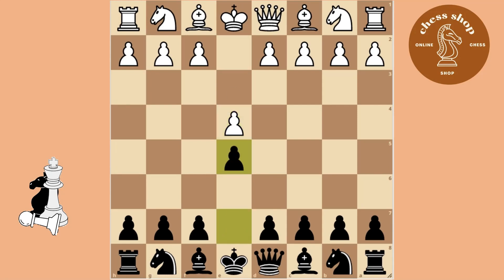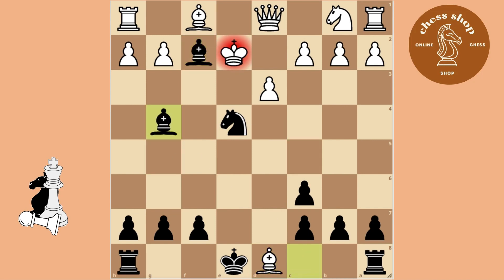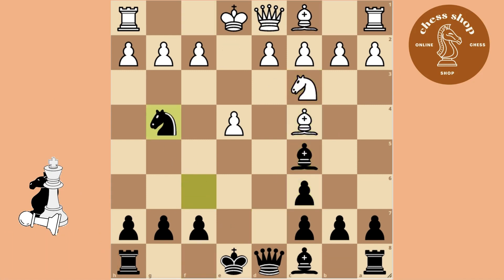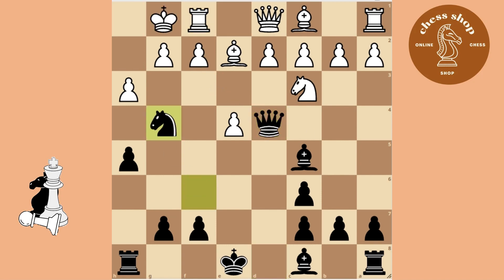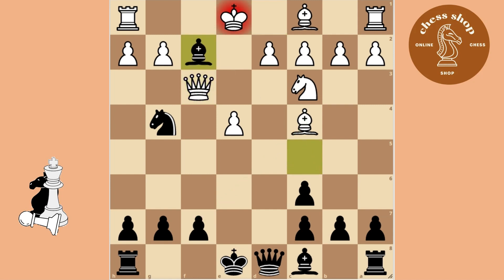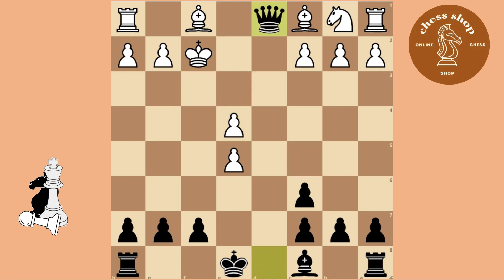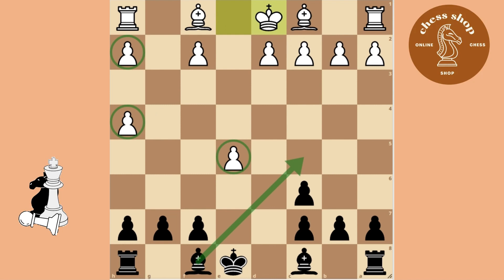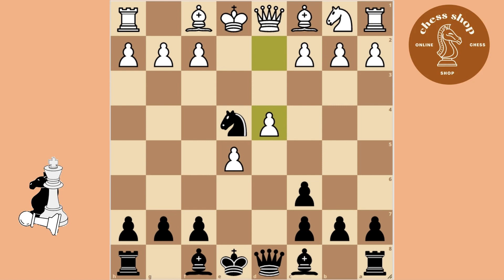MASTER my FAVOURITE GAMBIT [FULL GUIDE]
This video contains a complete Stafford gambit guide, with wich you can lear the Stafford gambit.
If you want to get a
▪️ magnetic chessboard
▪️ Magnus the Mozart of chess
▪️ Chess clock
▪️ Chess shirt
▪️ Chess mug